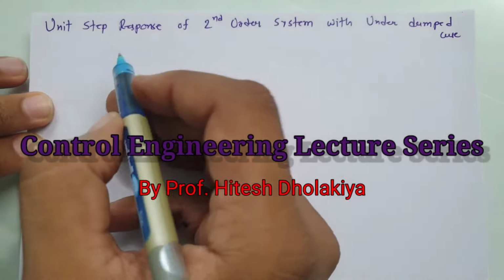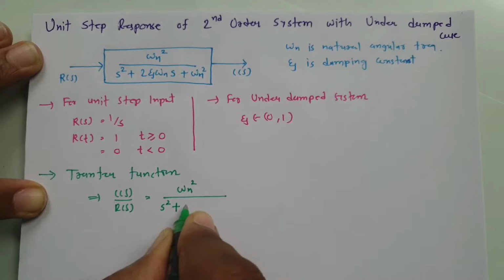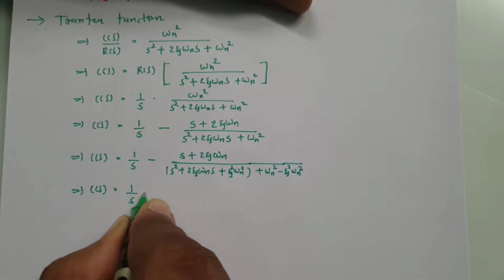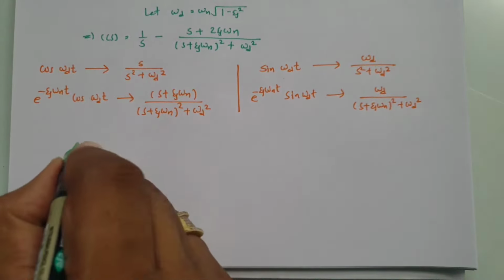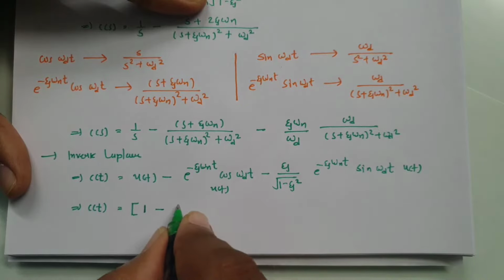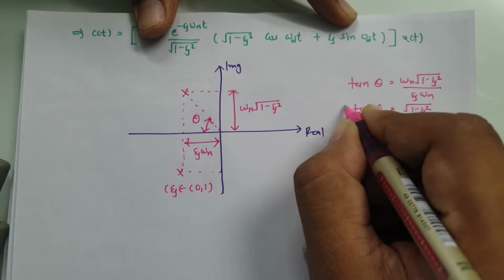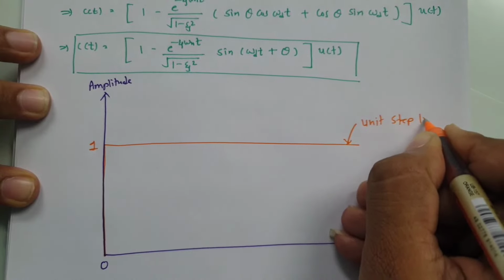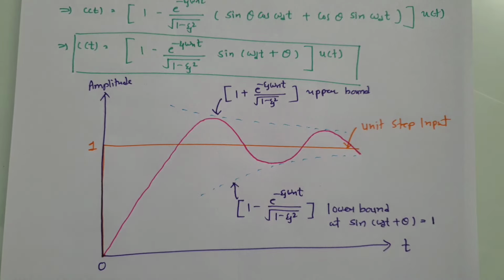Unit Step Response of an Underdamped Second Order System in Control Systems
Unit Step Response of an Underdamped Second Order System is covered by the following Timestamps:

0:00 - Control Engineering Lecture Series
0:06 - Introduction to Unit Step Response of 2nd Order System with Under Damped Case
0:29 - 2nd Order System
1:16 - Unit Step Input
2:04 - Unit Step Response of 2nd Order System with Under Damped Case
14:08 - Graphical Understanding of Unit Step Response of 2nd Order System with Under Damped Case

Following points are covered in this video:

1. 2nd Order System
2. Unit Step Response
3. Under Damped Case
4. Unit Step Response of 2nd Order System with Under Damped Case

15. MATLAB Programs of control system/ Control Engineering

This channel is all about Engineering and Technology. Here this video is a part of Control Engineering / Control Systems and Time Response Analysis.